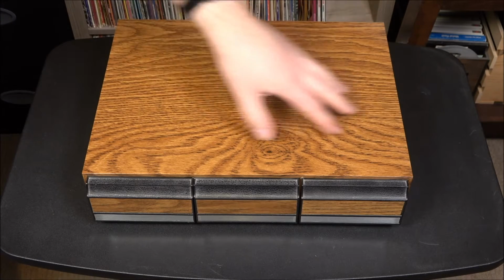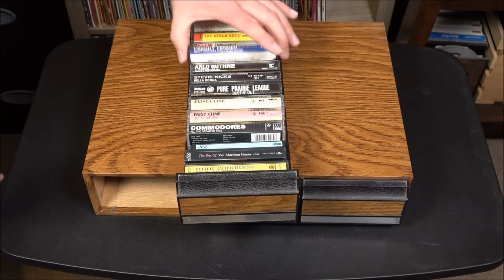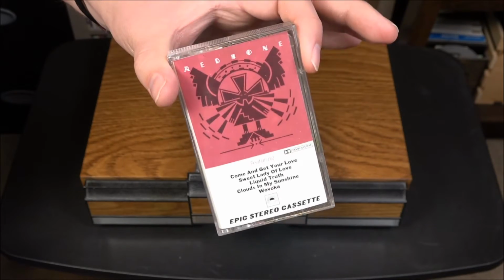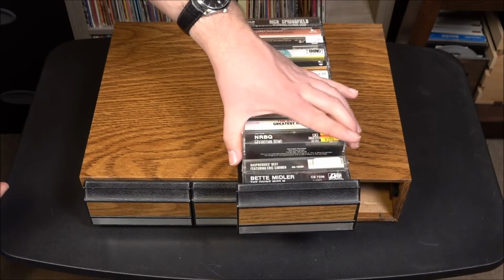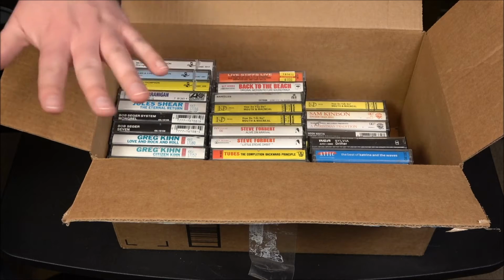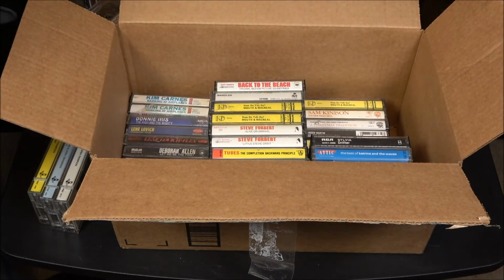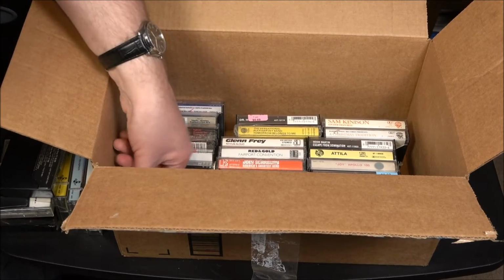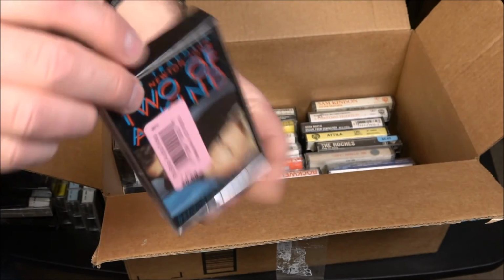Oddity Archive: Episode 206.5 – Ben’s Junk: (Some of) Ben’s Audiocassette Collection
A slow-speed ramble for a slow-speed format…